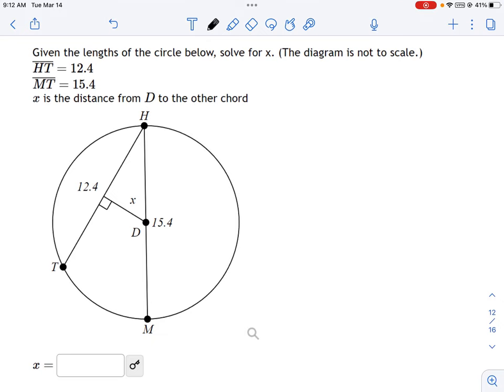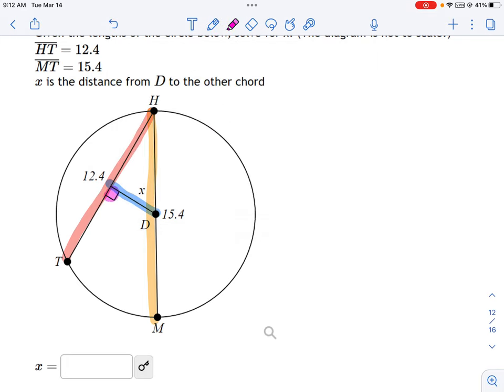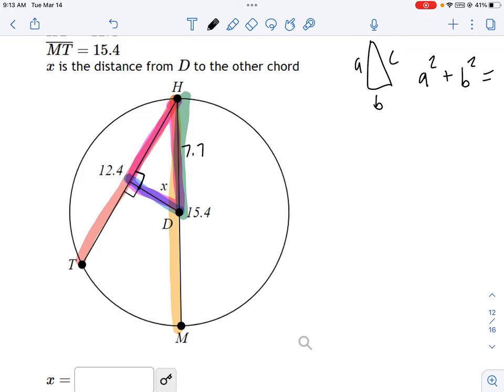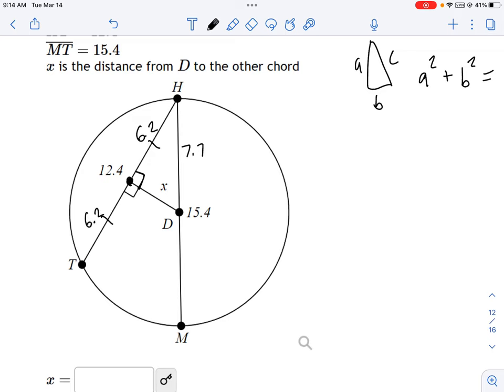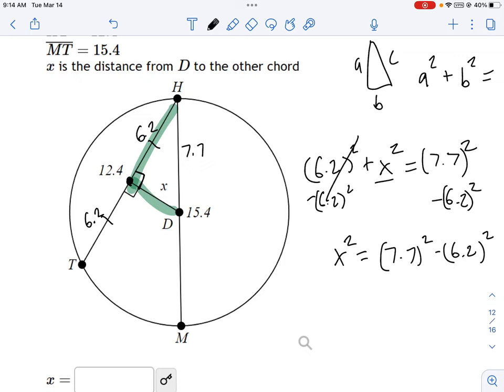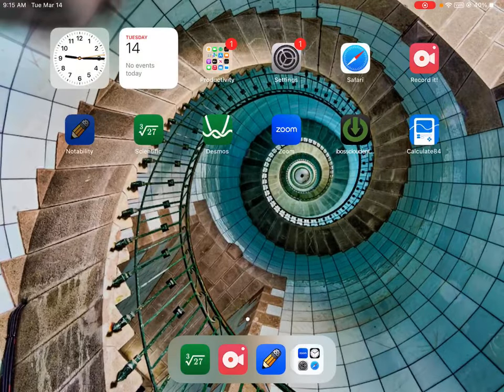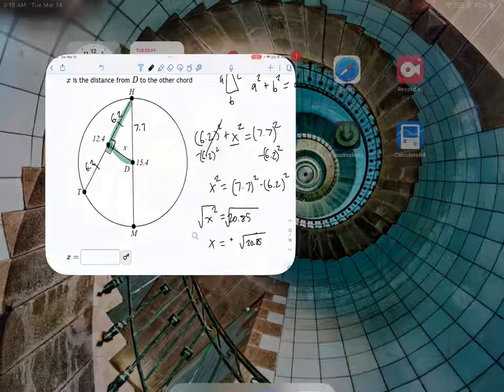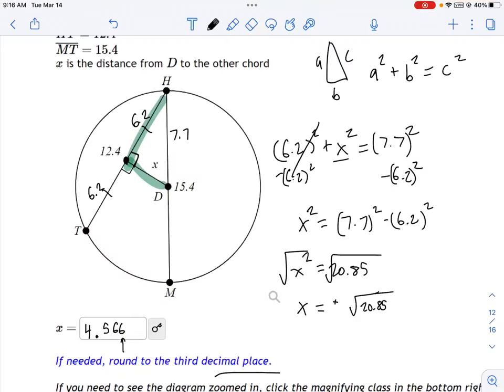SM2 13.3-5: Given Diameter and Entire Chord solve for Part of Radius